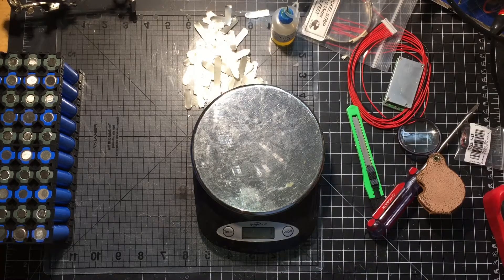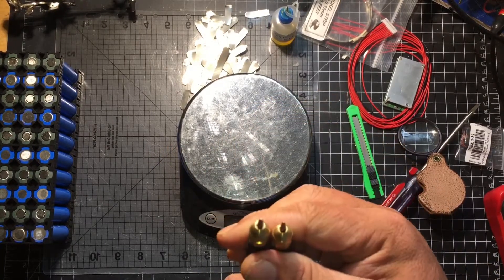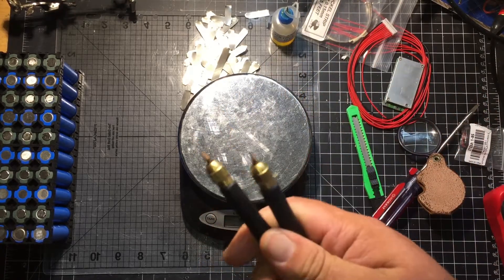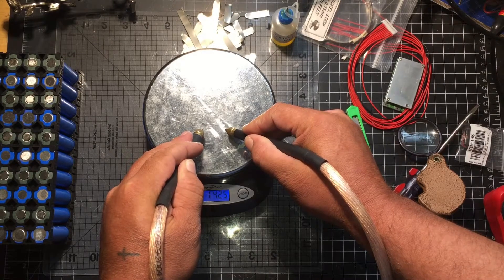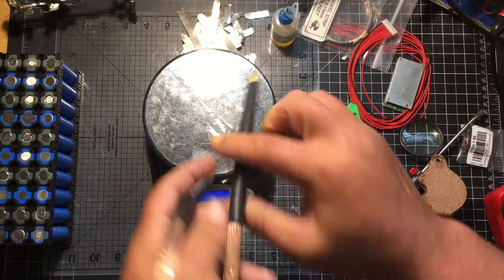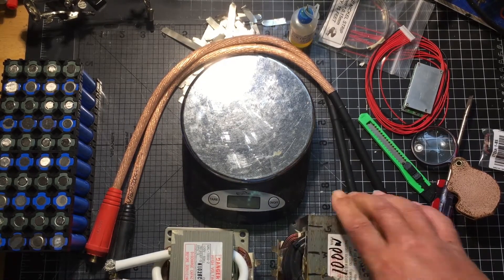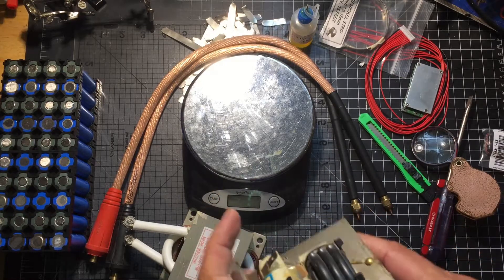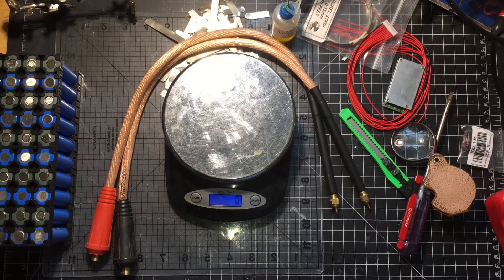MOT 18650 Battery Tab Welder (why won't it weld? "Fix") Quick Tips and Tricks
I hope these few tips help someone out there struggling to get their MOT welder to work. These are a few tips, I wish someone would have shown me in the beginning. These are tips and tricks that worked for me. I know I said super quick in the beginning, but it ened up 14mins...LOL(Super quick compared to my other videos)

Currently, I make nothing from Youtube or my links.

Quick Suggestion! This guy has a ton of new product we can't normally get in the states. shipping is superfast... Headways(soon to be), holders, shrinkwrap nickel strip and much more...One of our Fellow DIY Community Members is trying like mad to make sure he supplies us with affordable Batteries Sleeve, Headway Holders, Bus Bars and Much More. Make sure to look him up on Ebay "18650ed". Very Affordable and in the United States!!!

Great Place to get very good tested Medical Pack cells-Terry over at Power 2 Spare ebay Store-

The Battery Guy over on eBay always has some of the Greatest Deals on Lithium Ion Stuff-'alarm hookup "the Battery Guy"